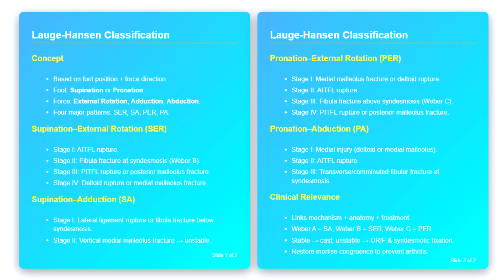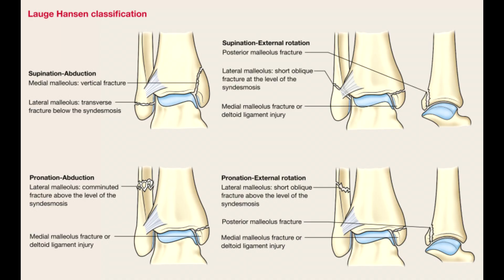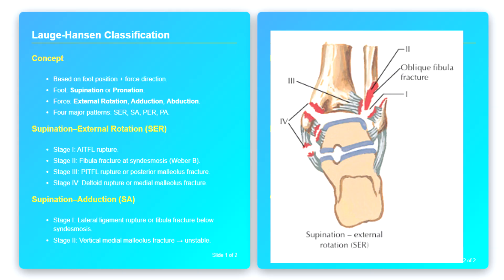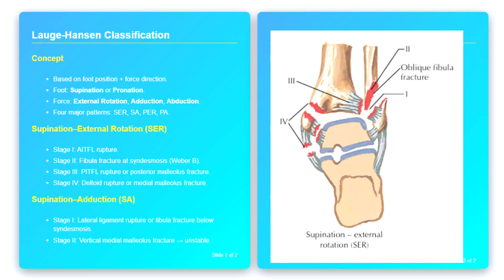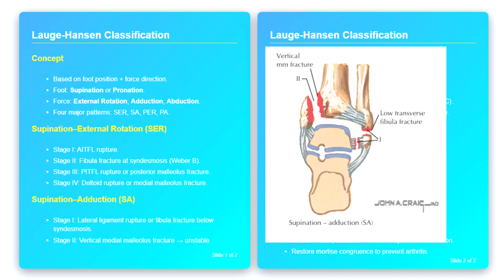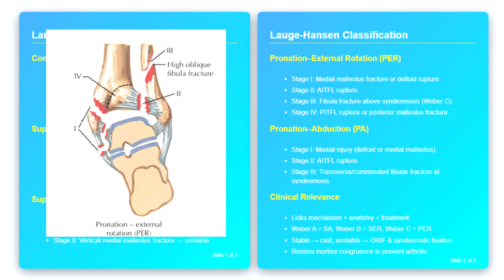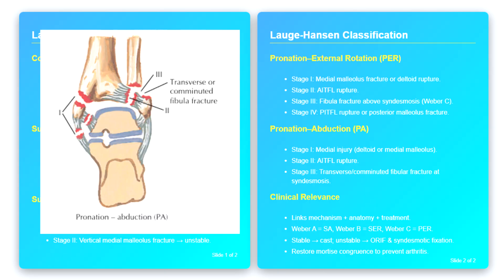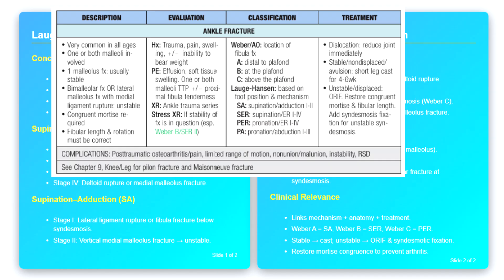Lauge-Hansen Classification of Ankle Fractures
In this video, we review the Lauge-Hansen classification of ankle fractures, as described in Netter’s Concise Orthopaedic Anatomy. This system is based on the mechanism of injury, combining the position of the foot (supination or pronation) with the direction of the deforming force (external rotation, abduction, or adduction).

The main patterns include:

Pronation – External Rotation (PER): high oblique fibula fracture, often with medial malleolus or deltoid injury.

Pronation – Abduction (PA): transverse or comminuted fibula fracture with medial structures involved.

Supination – External Rotation (SER): oblique fibula fracture, the most common pattern, progressing through predictable stages I–IV.

Supination – Adduction (SA): low transverse fibula fracture with vertical medial malleolus fracture.

We also discuss the Weber/AO classification (A: distal, B: at the plafond, C: above plafond), and how it complements Lauge-Hansen. Clinical evaluation includes history of trauma, pain, swelling, inability to bear weight, and physical exam findings such as effusion, medial or lateral tenderness, and instability on stress radiographs.

Treatment depends on fracture stability:

Stable/nondisplaced injuries → short leg cast for 4–6 weeks.

Unstable/displaced injuries → open reduction and internal fixation (ORIF), with restoration of the mortise and fibular length.

Syndesmotic injuries may require fixation.

Complications include posttraumatic arthritis, malunion, nonunion, chronic instability, and reflex sympathetic dystrophy.